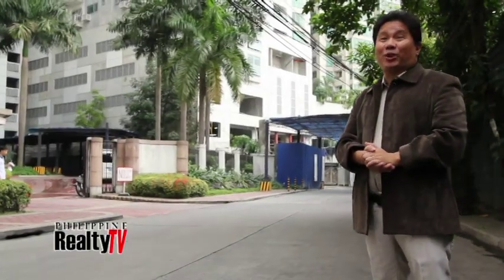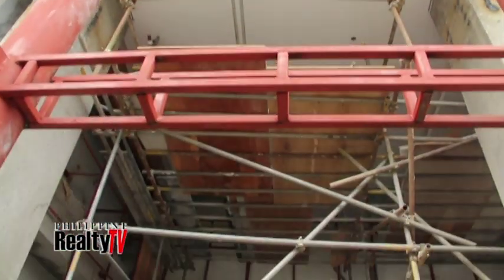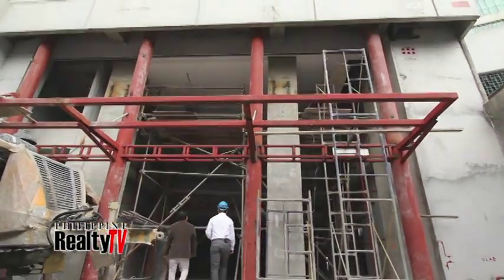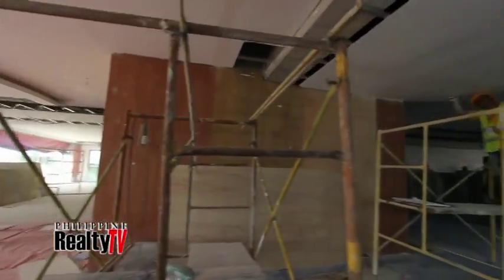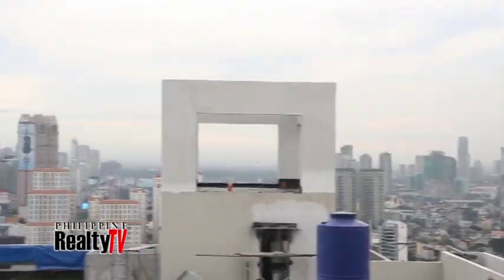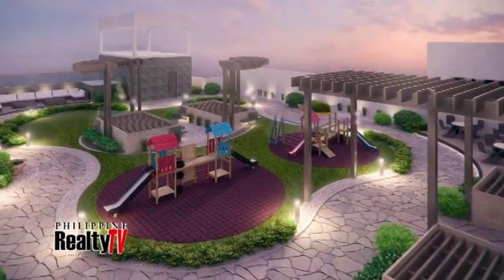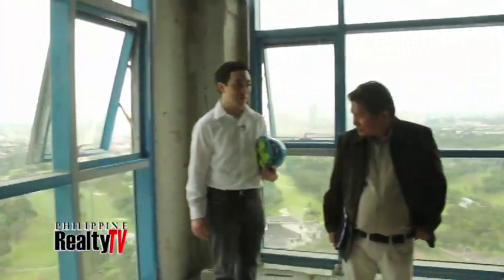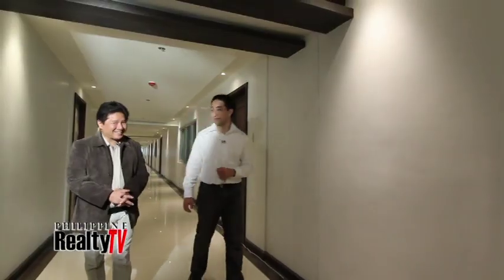LIVE WITH PRIVACY - THE ADDRESS AT WACK WACK, MANDALUYONG CITY, CONDO FOR SALE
METRO CENTRIC -- THE ADDRESS AT WACK WACK offers one of the best locations in Metro Manila. Conveniently located along the exclusively appointed neighborhood of Wack Wack Road, this gives you instant access to Makati CBD, Ortigas CBD, Fort Global City, Pasig City, Mandaluyong City, Greenhills - San Juan and Quezon City in just a few minutes. Every important destination from places of business, recreation, utilities and education are just right at your very doorstep. Nothing beats the practicality of this location.

START UP PRICE:
1BR - 8M
2BR - 15M
3BR - 19M

AVAIL OUR PROMO DISCOUNT UP TO 17%...

DISTINCT - THE ADDRESS AT WACK WACK offers distinctions on many aspects. Aesthetics wise, it showcases a modern inspired architecture rendered in a fusion of earth, glass and metal. It will be an impeccable edifice on a statement address along the Wack Wack Community.

Rising 32 storeys, THE ADDRESS AT WACK WACK has a low population density of 368 units for an average of 8 -- 15 units per floor.  It will be one of the best highly exclusive buildings in the area. With regards to ambiance, THE ADDRESS AT WACK WACK sits across the east course of the famed Wack Wack Golf and Country Club. This means that right across the building is more than 120 hectares of guaranteed open space with scenic views of the fairways, cityscape and the mountain ranges of Sierra Madre. Now that's a rarity anywhere in Metro Manila. Plus, we also have units that have the views of Makati, Ortigas, Antipolo and Manila Bay. On services, THE ADDRESS AT WACK WACK provides unit owners with the privilege reminiscent of New York boutique hotel inspired arrangements. 24-Hour Concierge and security, valet parking, house keeping, full service property maintenance that includes locators for leasing services for those who want to rent out their units and even resale services for your units in the future.

UPSCALE and ELEGANT - The quality of the development inside and out has been carefully scrutinized to the minutest detail and executed to perfection keeping in mind that what we aim for is the unit owners' ultimate satisfaction. The materials used from the fixtures on the toilets to the flooring down to the common areas like the grand lobby and the infinity edge pool were given paramount importance to ensure that the best quality will be used to suit the discriminating taste of clients.

Strategically located in Mandaluyong City, The Address at Wack Wack provides the location advantage suited for everyone's needs. This modern structure is close to almost all the city conveniences -- business districts, commercial centers, top-notch schools and world-class hospitals. A luxurious modern building situated right at the heart of Metro Manila and on the exclusive Wack Wack Road.

No stranger to real estate development, Francisco Madrigal Bayot Jr. employed the services of his own company Madrigal Bayot Development Corp., MBDC. This company has solid roots in several Philippine industries, making it a reliable and trusted developer. MBGC's roster of real estate projects include: Madrigal Business Park, a sprawling commercial development in Alabang; Susana Heights, a suburban development in the south of Metro Manila; Corinthian Gardens, an exclusive residential development in Quezon City; and Ayala Alabang Village, an exclusive and premier residential development in the south.

To ensure The Address at Wack Wack is built to impeccably high standards, Madrigal Bayot Development Corporation selected Monolith Construction and Development Corporation. With 20 years of construction services to its name, Monolith is one of the top notch builders that specialize in vertical construction.

A leader in structural engineering design, R. S. Caparros & Associates (RSCA) has worked close with Architect Wilbert Tan on The Address at Wack Wack's structural integrity. A full service professional engineering firm with a national and international clientele, RSCA has been involved in providing engineering expertise to a multitude of industrial, commercial and residential projects since 1972.

Architect Wilbert Tan and Associates provide the architectural expertise. Using the simplicity of rectilinear and planar forms stated with extreme clarity, the architecture is designed with minimal framework of structural order balanced against the implied freedom of free flowing design.

Mr. Van Amada or Ms. Noreen Amada
VP International Sales
DRIVEN Marketing Group Inc.